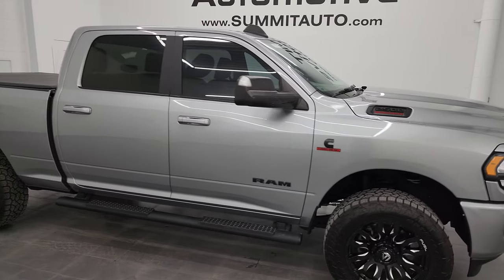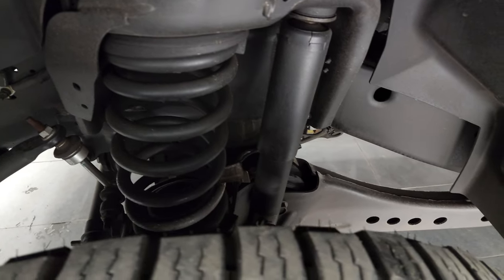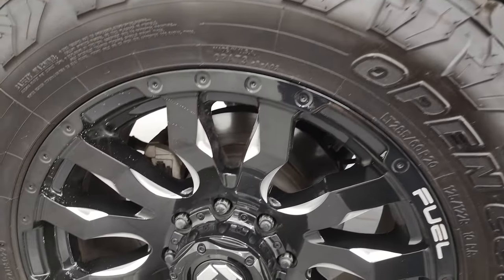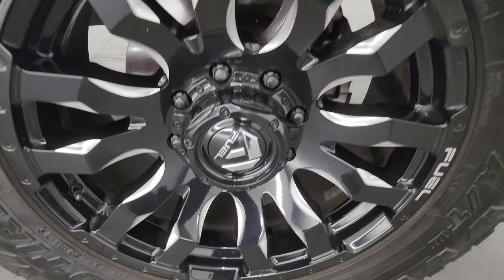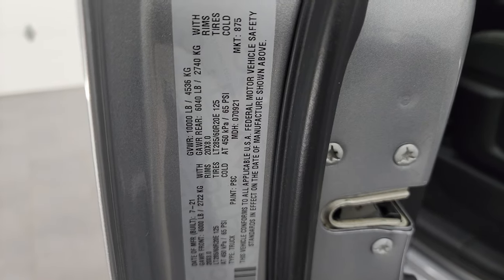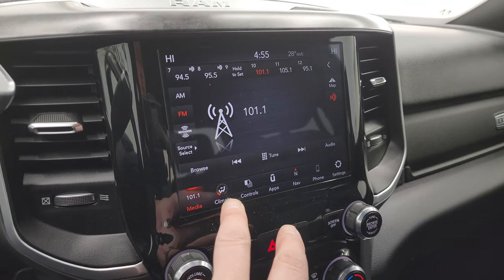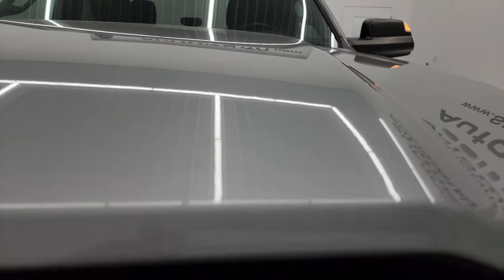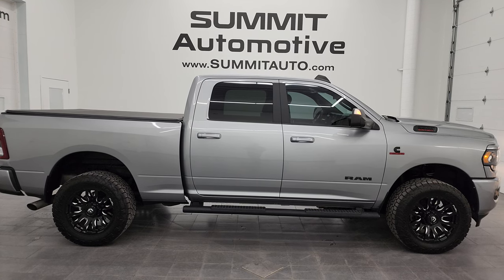2021 RAM 2500 BIG HORN LEVEL 1 CREW SHORT CUMMINS DIESEL 4K WALKAROUND 14310Z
This 2021 RAM 2500 BIG HORN LEVEL 1 CREW SHORT CUMINS DIESEL IN BILLET SILVER METALLIC FOR SALE IN FOND DU LAC OSHKOSH WISCONSIN 54935 is the vehicle we did walk around review of today.

Thank you for checking out this video of this 2021 RAM 2500 BIG HORN LEVEL 1 CREW SHORT CUMINS DIESEL IN BILLET SILVER METALLIC FOR SALE IN FOND DU LAC OSHKOSH WISCONSIN 54935

STOCK: 14310Z
PRICE: $56,991
MILES: 29,851
MAKE: RAM
MODEL: 2500
VIN: 3C6UR5DL4MG678350
LOCATION: FOND DU LAC OSHKOSH WISCONSIN, 54937 TRUCKS ON 41

CLEAN TITLE HISTORY! ARIZONA TRUCK! 6.7 Liter Cummins Diesel, Full Four Door Crew Cab, Short Box 6 1/2 Foot Shortbox, Night Edition, Big Horn Package, Level 1, 6 Speed Automatic Transmission with Optional Manual Tap Shift, 4x4 Push Button Four Wheel Drive 4WD, Factory GPS Navigation System, Reverse Backup Camera Rearview Camera, Cargo Camera Rear View Box Camera, Power Driver's Seat, Non Smoker, Dark Charcoal Cloth Seats, Bucket Seats, Leer Soft Fold Up Tonneau Cover, Full Towing Package with Receiver Trailer Hitch, Wiring and Transmission Cooler Tow Package, Super Glide 16,000 LB 5th Wheel And Gooseneck Hitch Prep Package Fifth Wheel Goose Neck, 5th Wheel Hitch Fifth Wheel, Factory Brake Controller, Factory Exhaust Brake, Fold Up Tow Mirrors, Heat Power Mirrors, Power Fold in Power Mirrors with Built-in Directional Signals, Electronic Stability Control Traction Control ESC, Toyo Tires Open Country A/T LT285/60 R20 Tires, Fuel 20 Inch Rims Premium Wheels, Painted and Polished Aluminum Rims Premium Wheels, Four Wheel Disc Brakes, 3.73 Gears with Anti-Spin Differential, Factory Painted Stepbars, Spray-in Bedliner, Bedrail Covers, Fog Lights, LED Bed Lighting, Sonar with Front and Rear Bumper Sensors, Locking Tailgate, AM / FM Radio Tuner, Sirius/XM Satellite Radio Capabilities Sirius / XM, Uconnect (R) 8.4 AM/FM System 8.4 Inch Touchscreen with AM/FM, Offroad Pages With Temperature Guages, Pitch And Roll Display, and Drivetrain Display, SOS / Assist System, U Connect Hands Free Bluetooth Hands-Free Phone System Blue Tooth, Android Auto Compatible, Apple Car Play Compatible, Auxiliary MP3 Jack Portable Audio Connection, USB C Jack, USB Jack Portable Audio Connection, Keyless Entry System, Push Button Start, Adjustable Height Seatbelts, Driver and Passenger Front Air Bags, L.A.T.C.H. Child Safety System, Side Curtain Air Bags SRS Safety Restraint System, Multi-Function Steering Wheel Controls, Homelink System with Three Programmable Buttons for Garage Doors, Lighting Systems & Security Systems, Compass, Outside Temperature Display and Mileage Display, Dual Multi-Zone Climate Control , Power Adjustable Pedals, Factory Floormats, Loadfloor Boot Tray, Storage Compartment Under Rear Seats, Woodgrain Dash And Door Trim, Air Conditioning AC, Cruise Control, Power Locks, Power Windows, Tilt Steering Wheel, Automatic Headlights Autolamp, 3 Year / 36,000 Mile Remaining Factory Bumper to Bumper Warranty, Whichever comes first, 5 Year / 100,000 Mile Remaining Powertrain Factory Warranty, Whichever Comes First, Billet Silver Metallic Clearcoat,